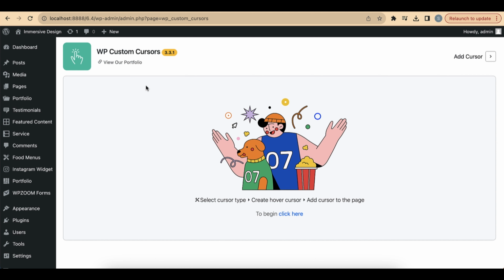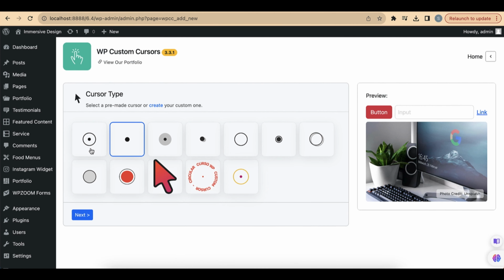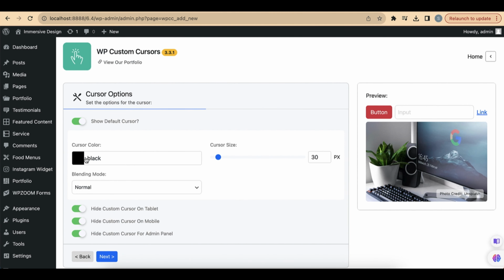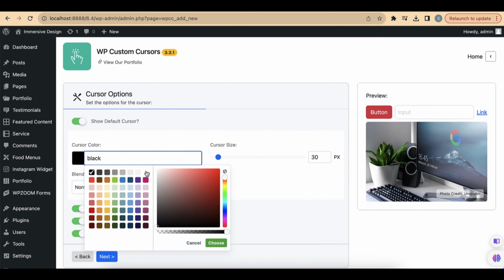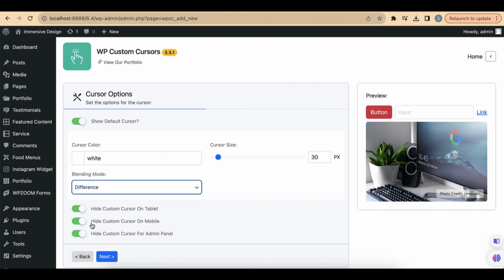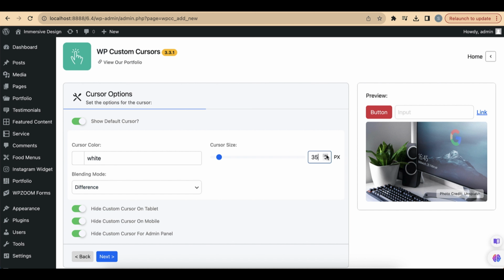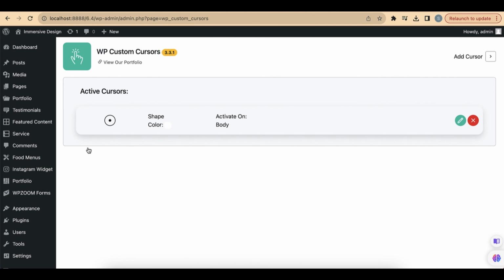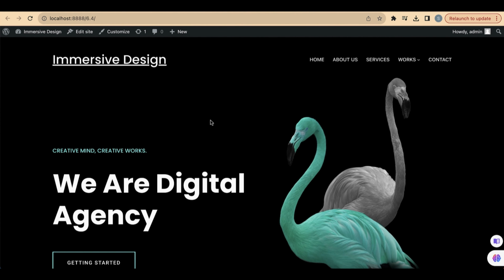Adaptive color cursor with WP Custom Cursors 👩🏿‍💻👨‍💻 Dynamic Color Cursor - Blend Mode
Welcome to a world where your cursor becomes a chameleon! 🎨 In this comprehensive tutorial, I’ll guide you through the fascinating process of creating an automatic color-changing cursor on your WordPress site using the ‘WP Custom Cursors’ plugin.

Discover the magic of ‘Difference Blend Mode’ and learn how to make your cursor dynamically adapt to the background color, enhancing user experience and adding a touch of sophistication to your website design.

Whether you’re a seasoned WordPress enthusiast or just starting out, this step-by-step guide is designed to empower you with the skills to make your site stand out. So, grab your digital paintbrush, and let’s dive into the colorful world of custom cursors!

Your feedback fuels our passion for innovation and creativity. Let’s color the web together!